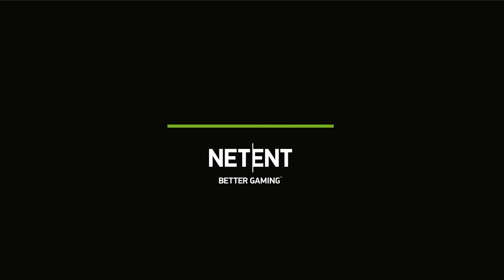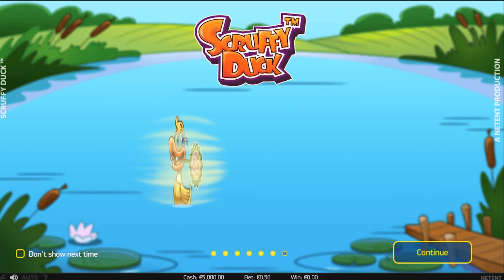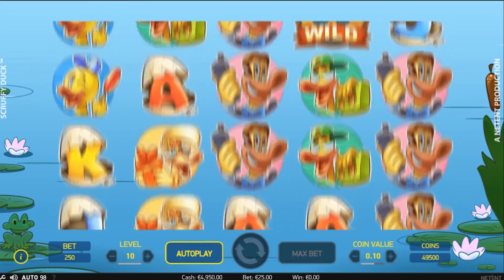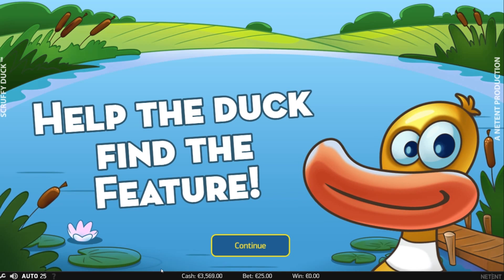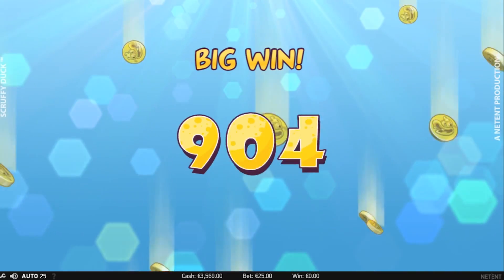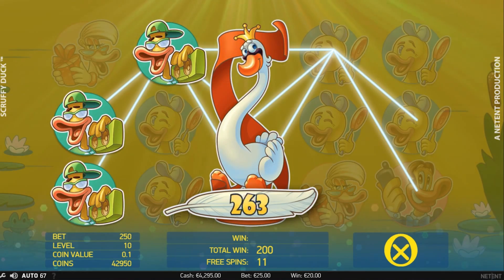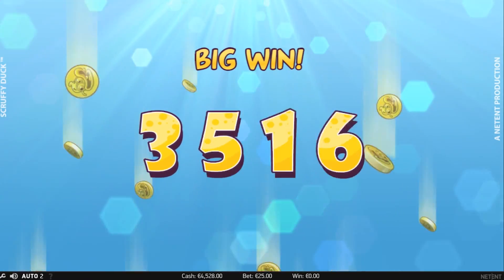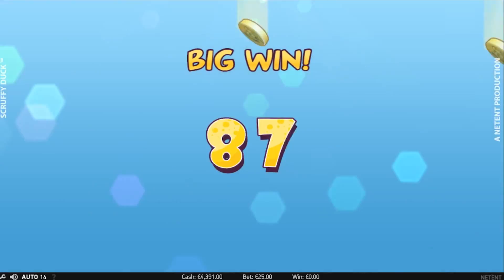Slot Review: Scruffy Duck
NetEnt's freshly released duck-based slot is here! Scruffy Duck is a game where you click on ducks' butts. If you're lucky, you can win big!

What else is there to the game? NetEntCasino.com reveals all the answers to your slot-related questions!

Find out more about NetEnt's slot games, casino bonuses and reviews